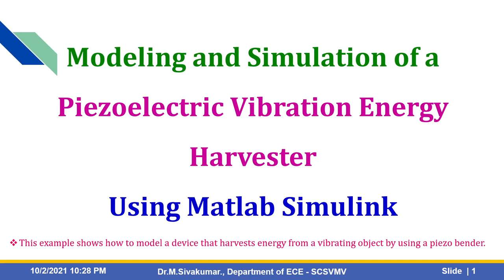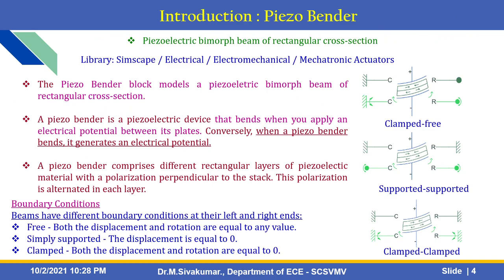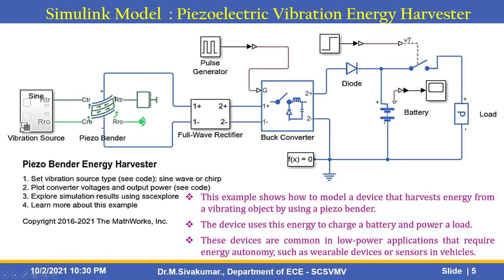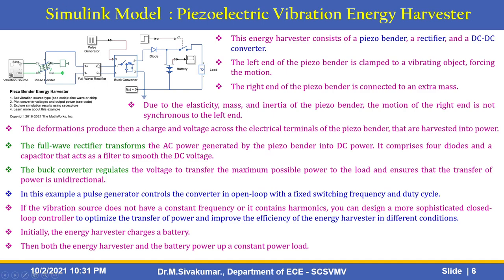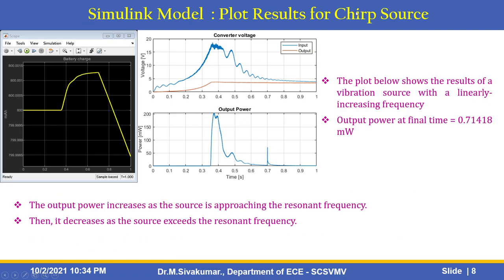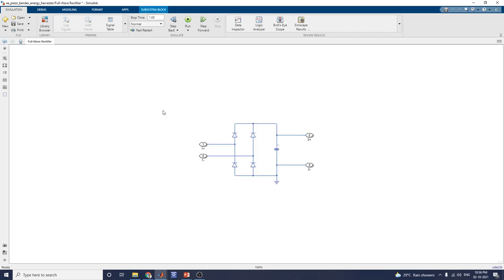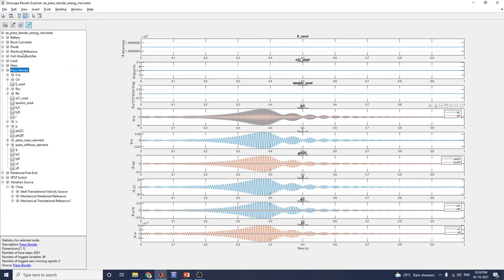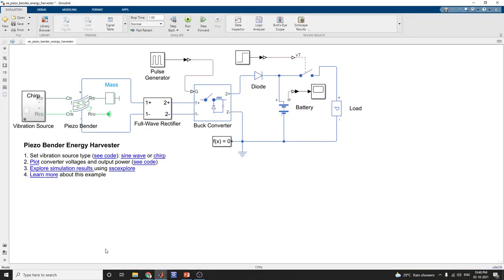Modeling and Simulation of a Piezoelectric Vibration Energy Harvester Using Matlab Simulink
2) Modeling and Simulation of Fuel Cell Based Emergency Power System of More Electric Aircraft (MEA)

This example shows how to model a device that harvests energy from a vibrating object by using a piezo bender.
The device uses this energy to charge a battery and power a load.
These devices are common in low-power applications that require energy autonomy, such as wearable devices or sensors in vehicles.
This energy harvester consists of a piezo bender, a rectifier, and a DC-DC converter.
The left end of the piezo bender is clamped to a vibrating object, forcing the motion.
The right end of the piezo bender is connected to an extra mass.
Due to the elasticity, mass, and inertia of the piezo bender, the motion of the right end is not synchronous to the left end.
The deformations produce then a charge and voltage across the electrical terminals of the piezo bender, that are harvested into power.
The full-wave rectifier transforms the AC power generated by the piezo bender into DC power. It comprises four diodes and a capacitor that acts as a filter to smooth the DC voltage.
The buck converter regulates the voltage to transfer the maximum possible power to the load and ensures that the transfer of power is unidirectional.
In this example a pulse generator controls the converter in open-loop with a fixed switching frequency and duty cycle.
If the vibration source does not have a constant frequency or it contains harmonics, you can design a more sophisticated closed-loop controller to optimize the transfer of power and improve the efficiency of the energy harvester in different conditions.
Initially, the energy harvester charges a battery.
Then both the energy harvester and the battery power up a constant power load.

6) Design & Simulation of a Electric Vehicle to Grid (EV2G) System_ Using MATLAB Power Train Blockset